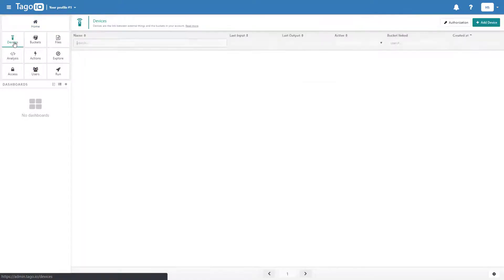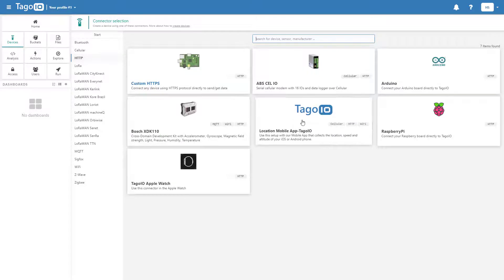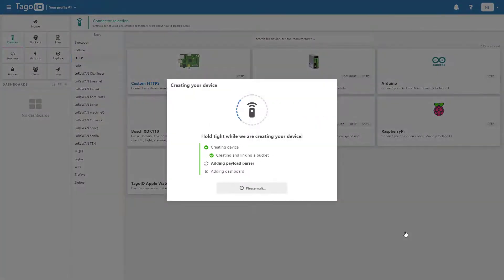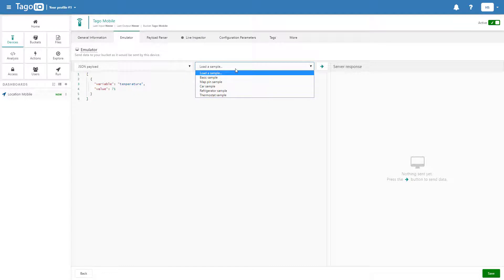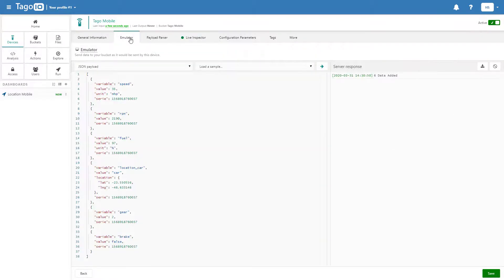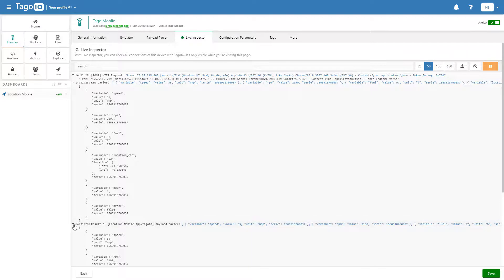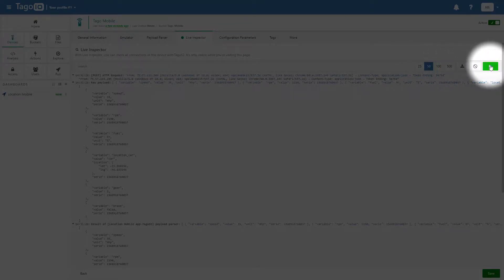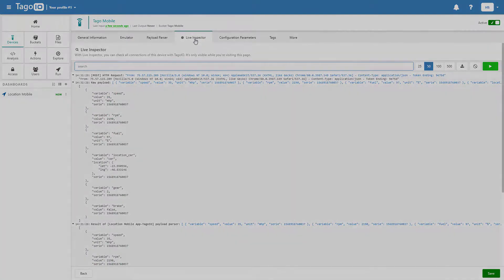How to Monitor Device Traffic using TagoIO Live Inspector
Learn how to run the free Live Inspector tool to monitor all traffic to and from your IoT devices. This tool helps developers to debug their payloads in real time.